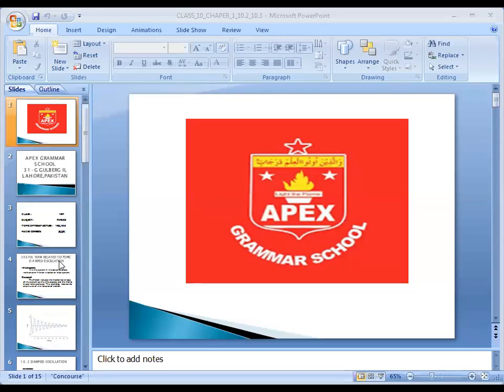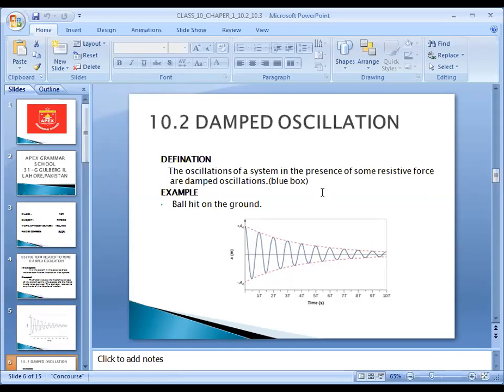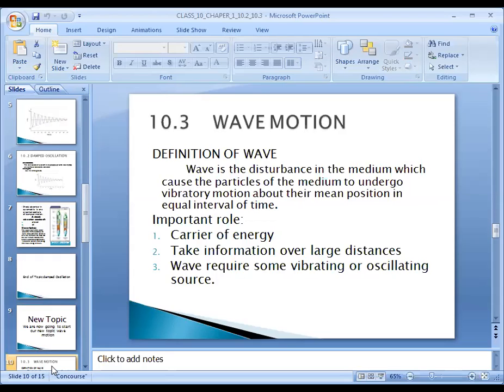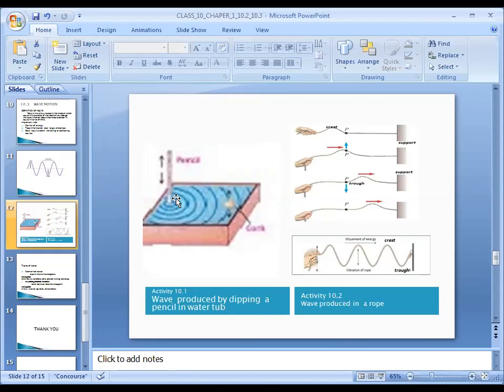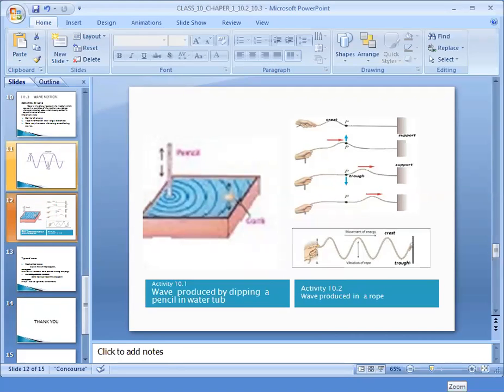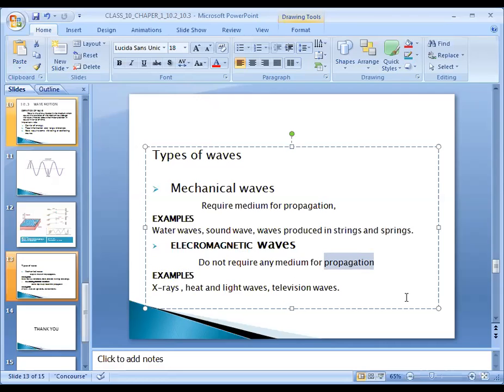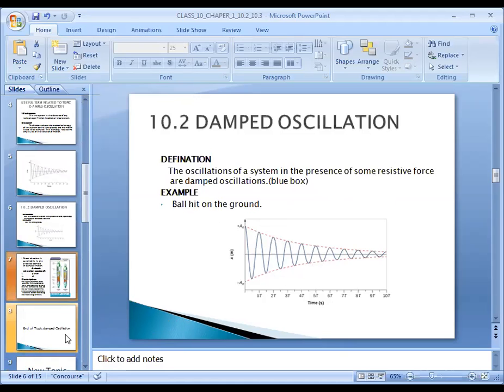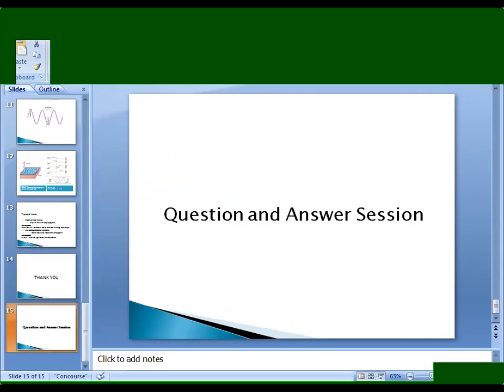Physics class X 01.06.20